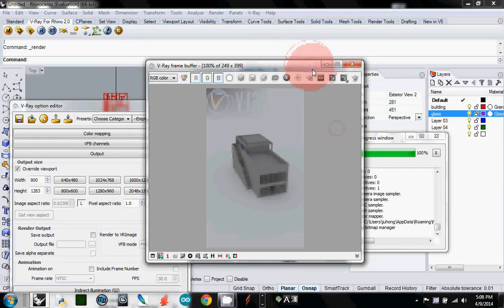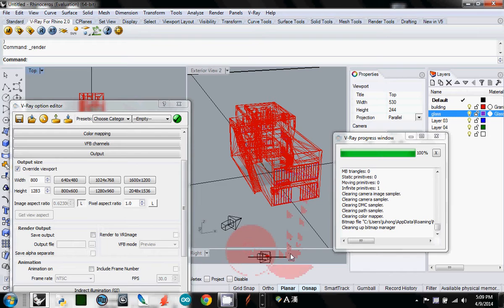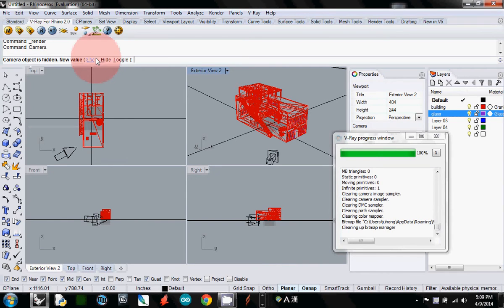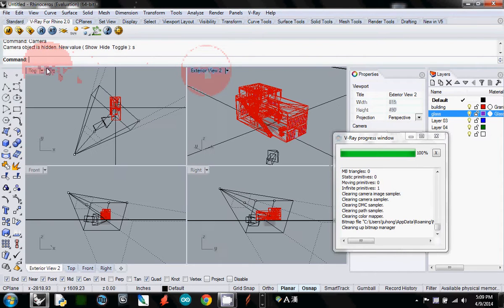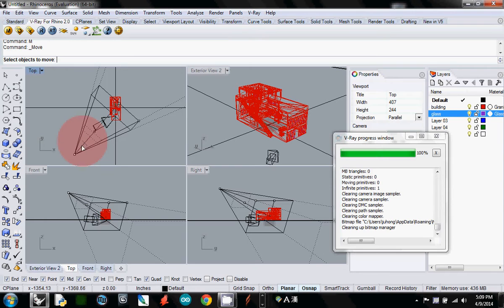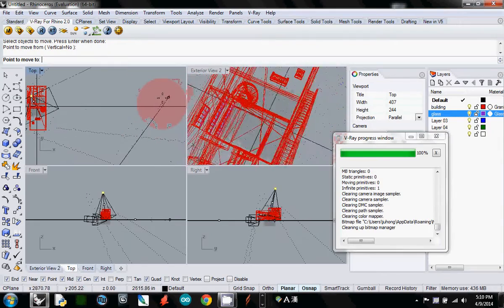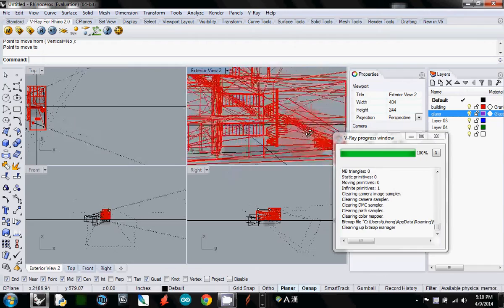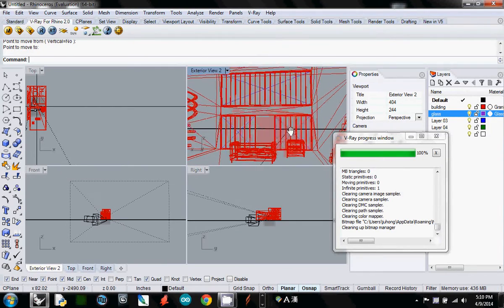015 change camera setting for interior rendering